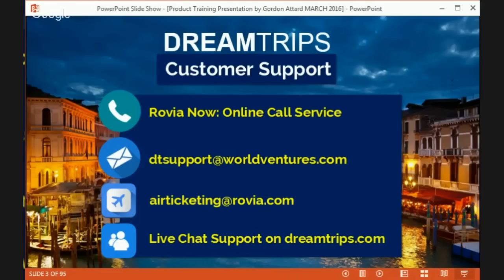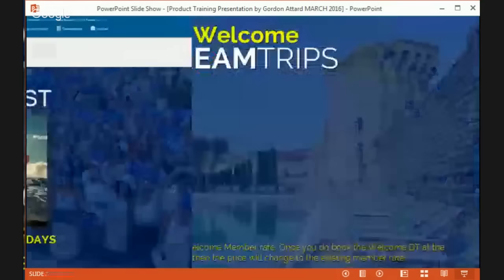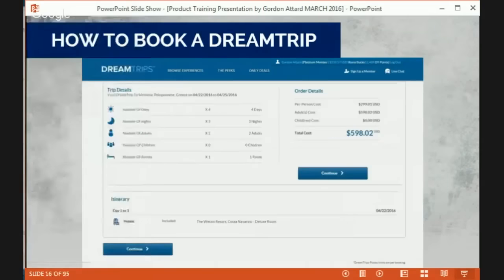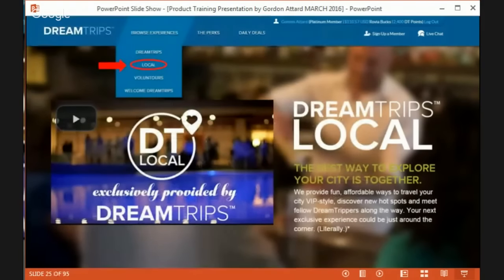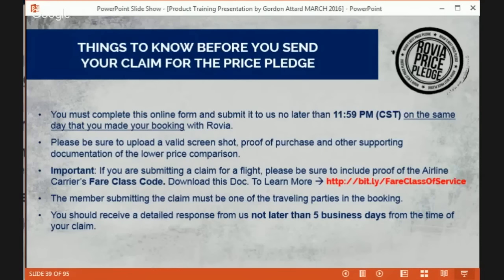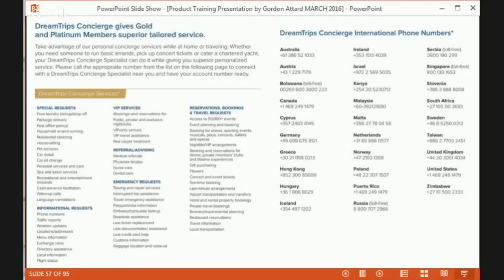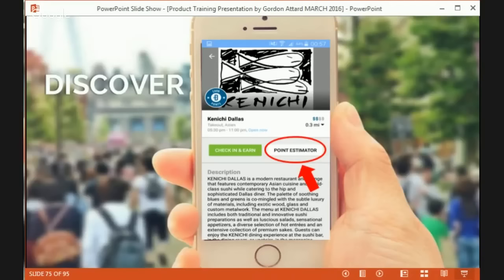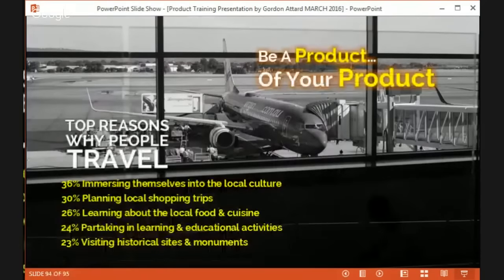TNR - DreamTrips International Product Training (2016)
TNR - DreamTrips International Product Training (2016) by Gordon Attard.

▶︎ TeamNoRest WorldWide is an international group of people who love to create memories that last a lifetime traveling with ridiculous prices, contribute to the most vulnerable people in the world and create additional income streams to increase their financial portfolio. We would love for you to start ticking off items from your bucket list with us.

▶︎ Our Vision & Mission: TeamNoRest WorldWide mission is to create joy embraced with a fulfilling lifestyle all around the world. To empower, inspire & cultivate a culture of people who have different backgrounds, beliefs, skin colour, education & sex orientation, though they seek to thrive for greatness in their lives, dare to win while contributing back to society and willing to break the status quo, by outgrowing averageness, help liberating the oppressed and making a dent in the universe.